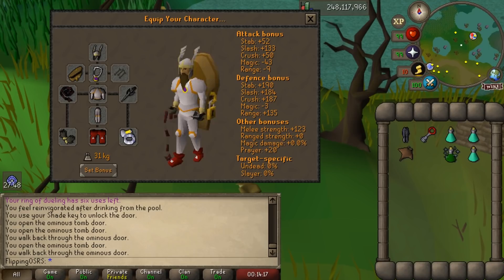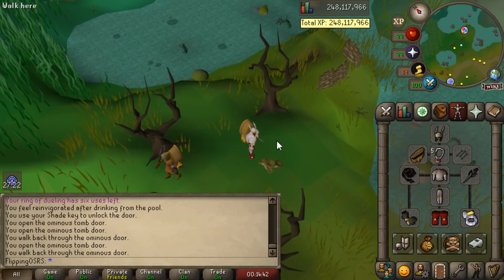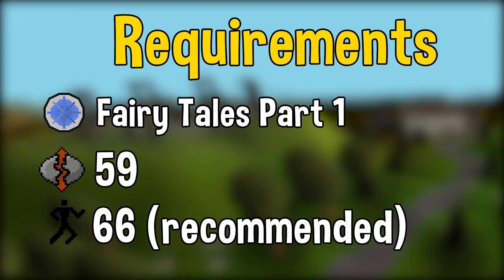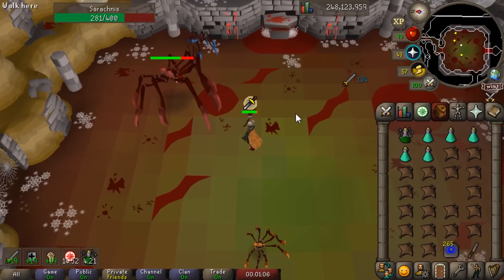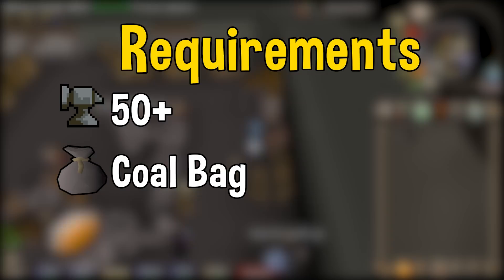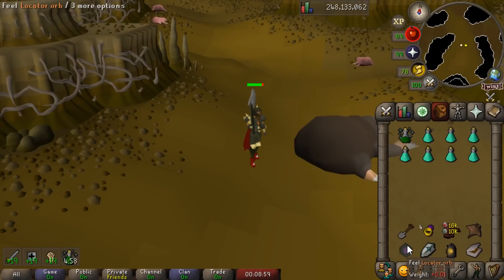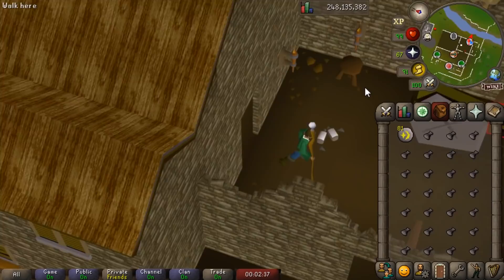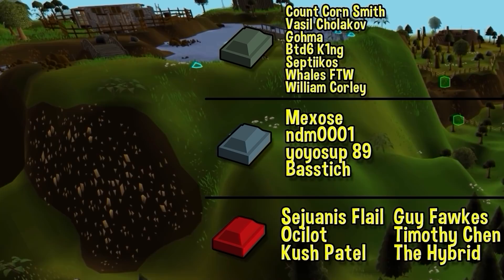Top 8 Ways to Make Money in the OSRS Mid Game! [OSRS]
There are so many ways to make money in oldschool runescape. Unfortunately most of the best methods are locked behind late game content. So today I am going to show you some of the best money makers that start to become available in the mid game.

Making money in the mid game is very important as gear and levels start to cost more and more. I will be showing you a variety of different options, some skilling some combat. There will hopefully be a decent option for everyone here.

Music Used
Krik

Clan Chat:
"FlippingOSRS"

Gohma
CJ Rouse
Faerell 2000
Btd6 K1ng
Herieman
Mexose
Tyler Mccutcheon
Guy Fawkes
Brandton Graffin
Samon sounds
Septiikos
WolfoftheHunt
ndm0001
yoyosup 89
Timothy Chen
Basstich
MageOfLink
Whales FTW
Nova
Ocilot
Kush Patel
Clarko
William Corley
Vasil Cholakov
Michael